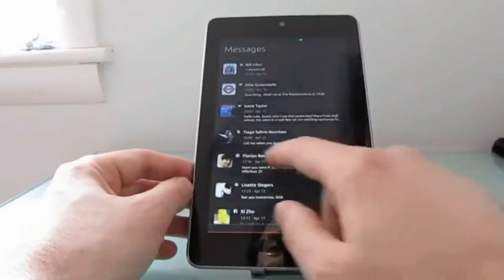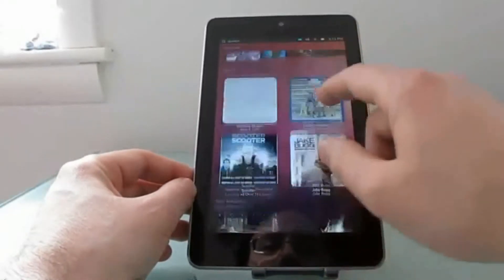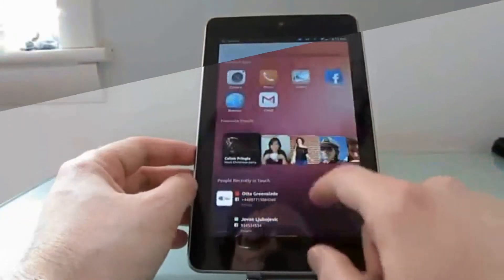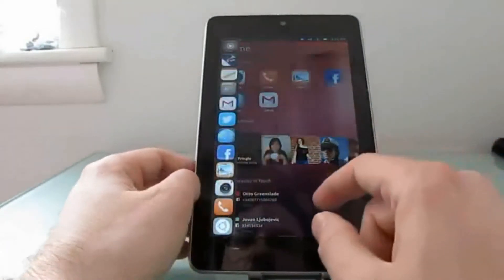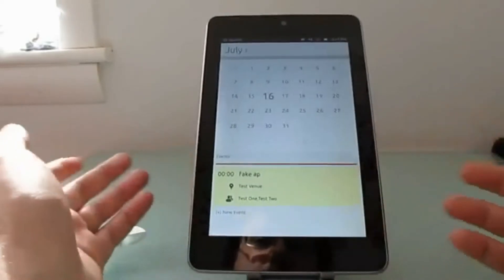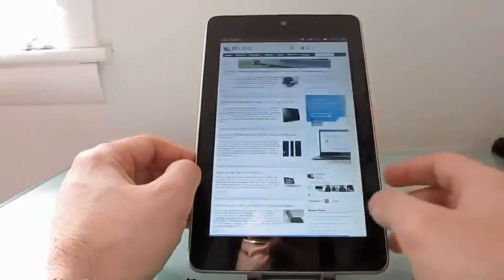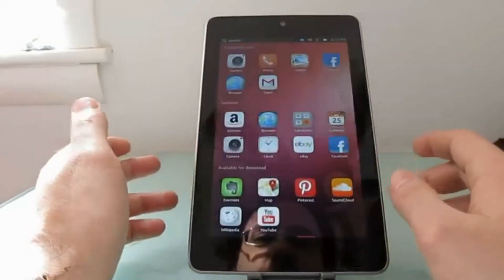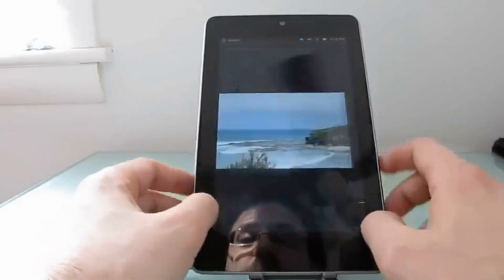Touch Google Nexus 7 preview with Ubuntu 13.04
Credit , Hosting  , Cord Blood Lawyer Claim, Classes , Rehab , Conference Call , Trading , Software , Degree,  Gas/Electricity ,  Treatment,  Attorney , Insurance , Loans, Mortgage , Recovery , Transfer , Donate